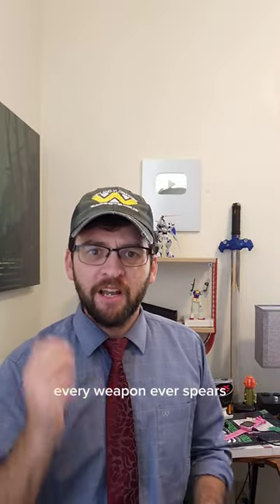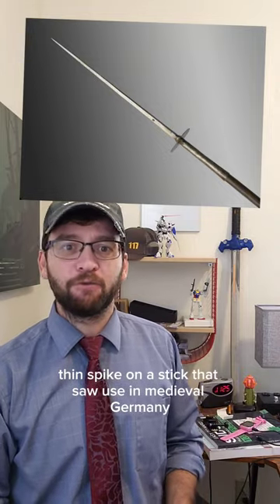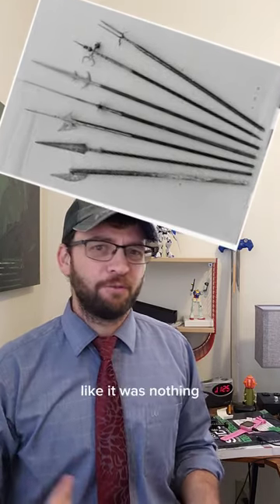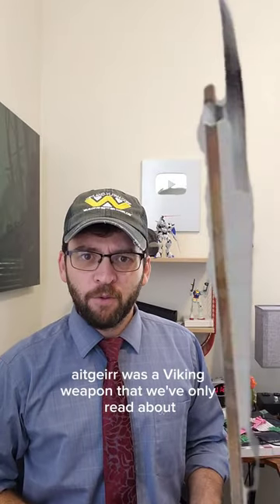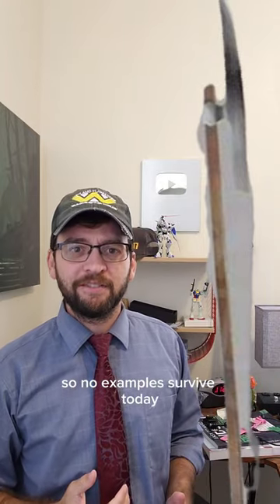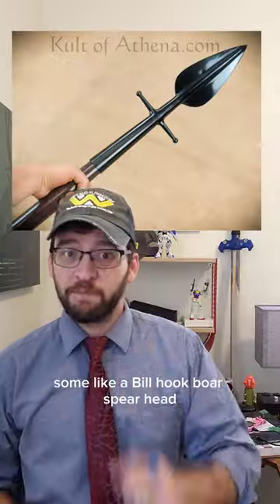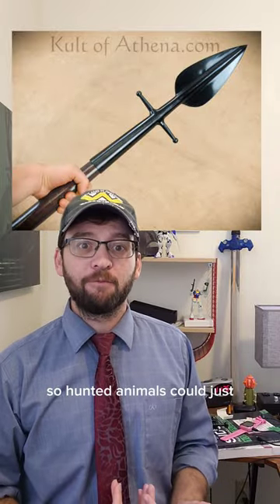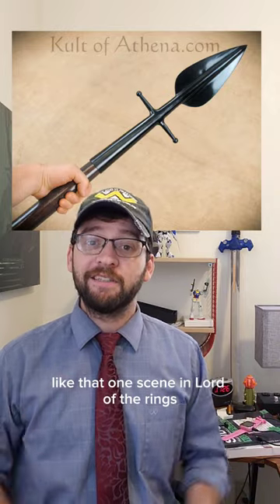Every Weapon Ever: Spears & Polearms. Pt 1.